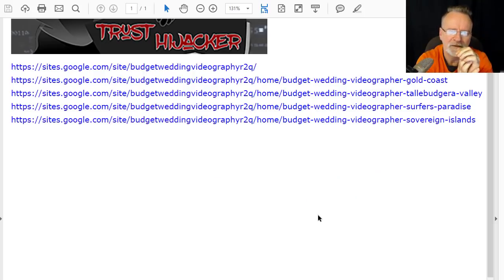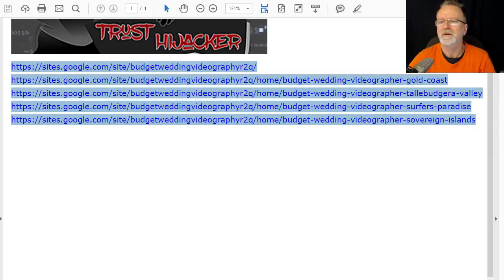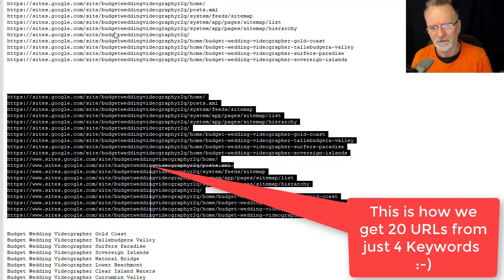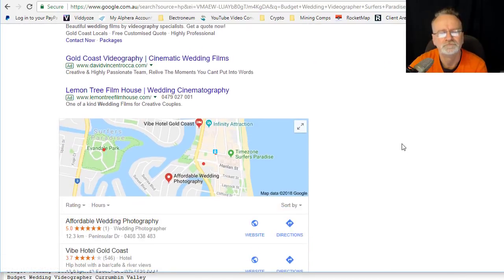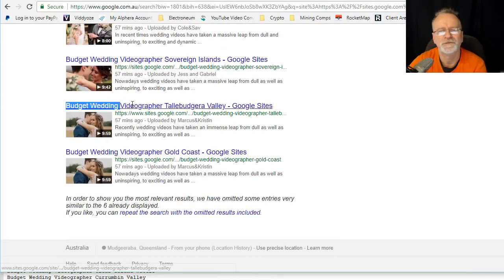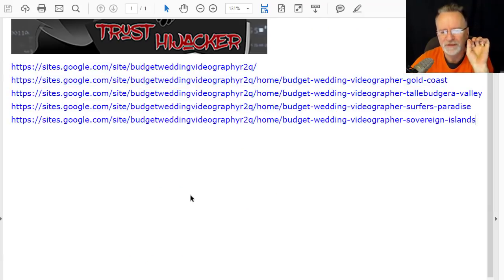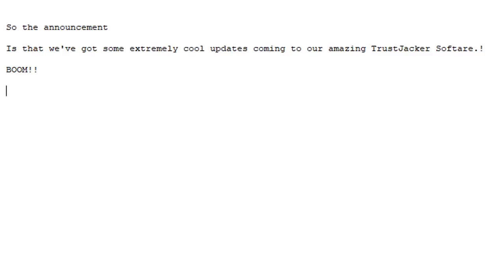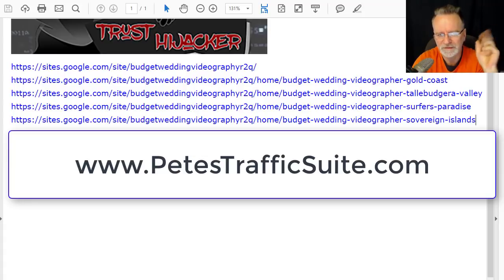Trust HiJacker Indexing Video Tutorial and UPDATE Announcement.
Get results exactly as you see in the Video using the Above Link